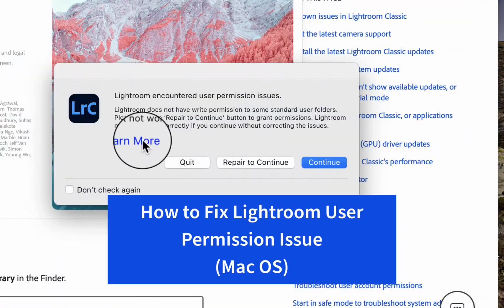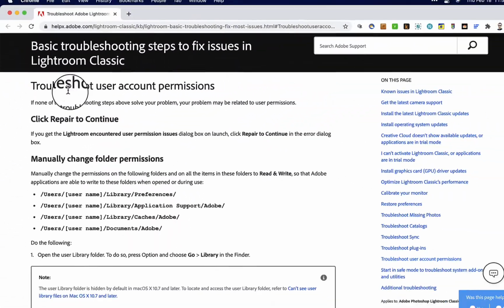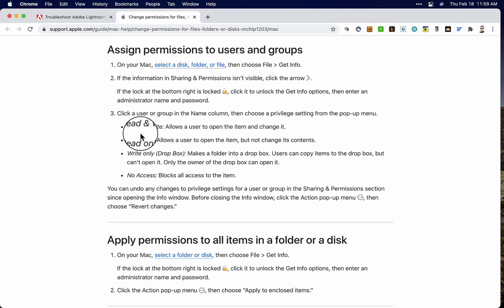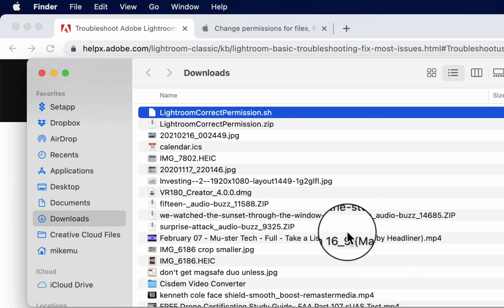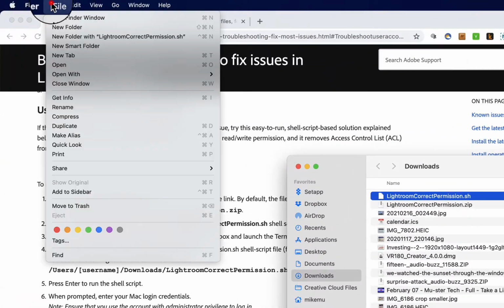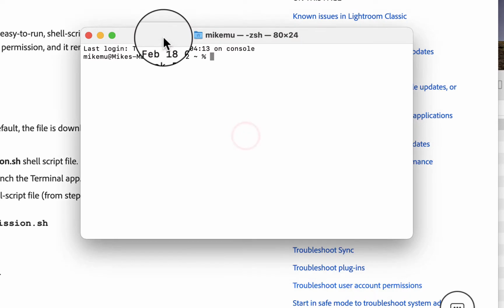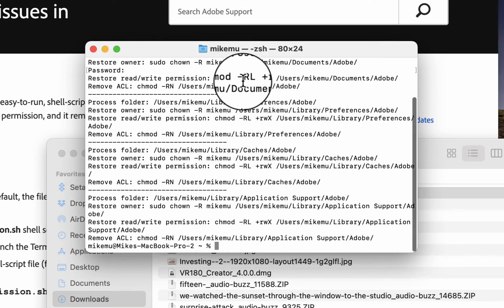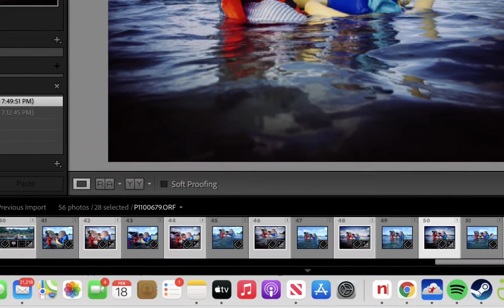Adobe Lightroom Classic User Permissions Error | FIX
Tutorial to fix the Lightroom User Permissions error following Adobe's own troubleshooting instructions on the Mac.

Amazon Prime Video:

Amazon Kindle Unlimited Trial:

Twitch Prime:

This episode was not paid for by third party sponsors or manufacturers. No equipment was supplied to me for this video. The content of this video and my opinions were not reviewed or paid for by any parties. Thank you for your continued support!